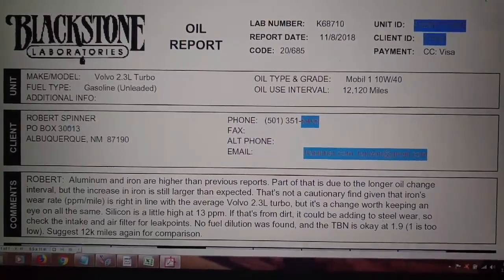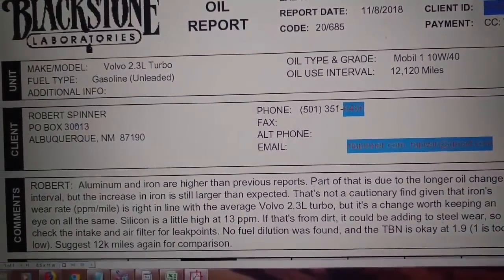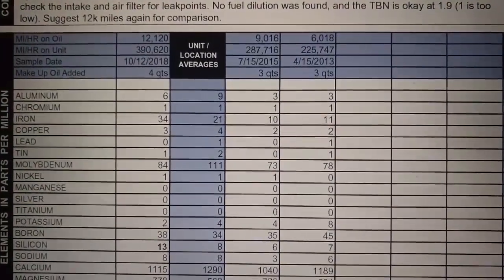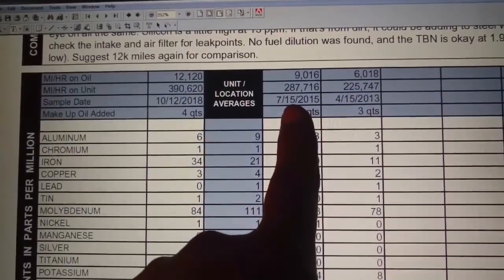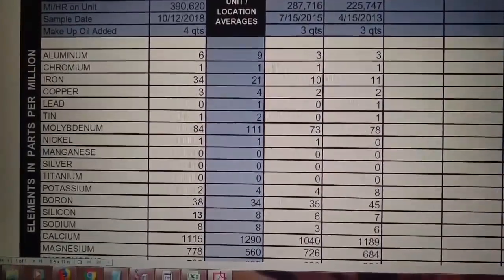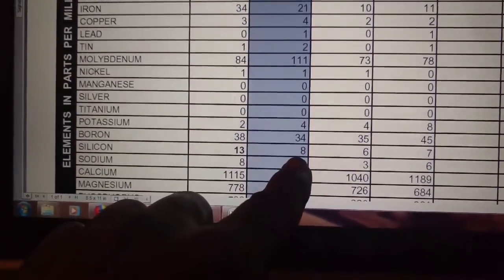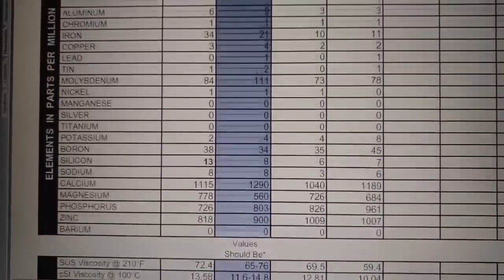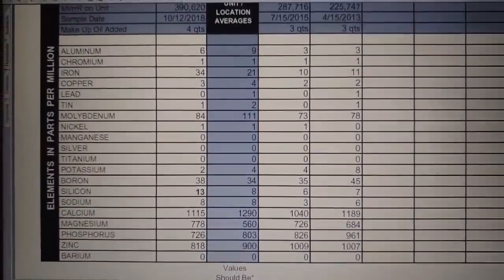12,000 Mile oil change. Was the oil still good? Sample analysis in my Volvo 390,000 miles on it.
In this video I go over the oil sample analysis that I received back from Blackstone Labs. The engine has over 390,000 miles on it and the oil change was done a little above 12,000 miles. Oil (Mobil 1) was still good but there are other concerns.